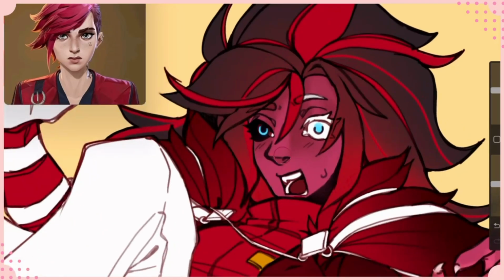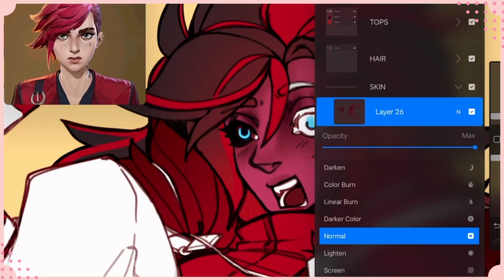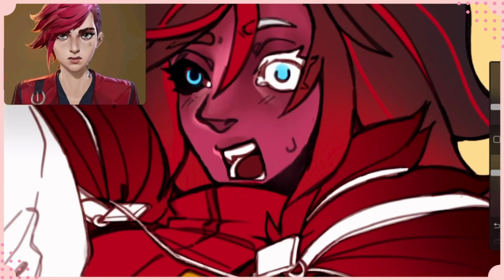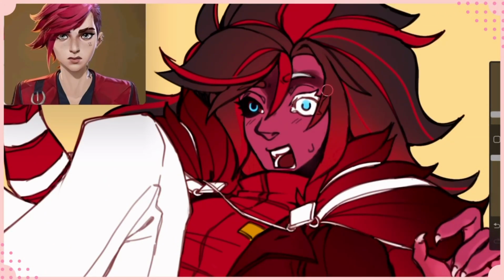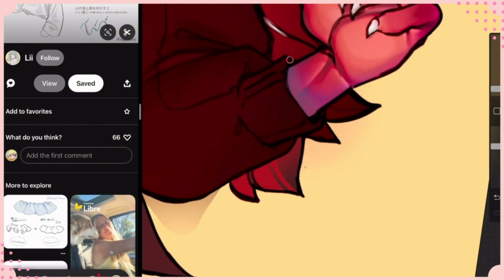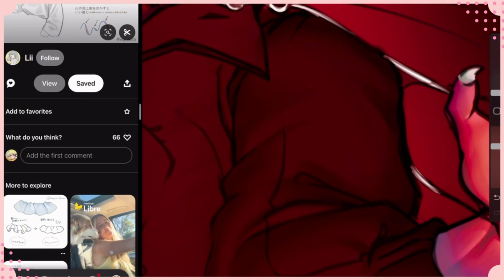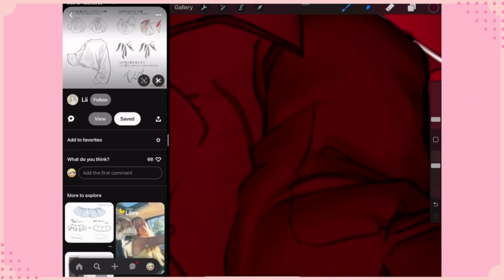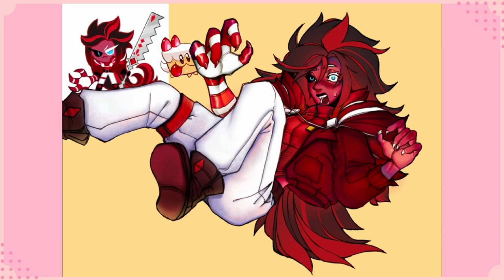★ I FINALLY TRIED PROCREATE (and I love it) ★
˚₊⊹ Thank yew for watching! @(・ꈊ・)@ ⁺ ˚₊
Here is the brushes I mentioned!:
(this one has the main ones I use for blending + lineart)

╰ [Tablet]: XP-Pen Artist 12 Pro
╰ [Program]: ClipStudioPaint Pro + Procreate